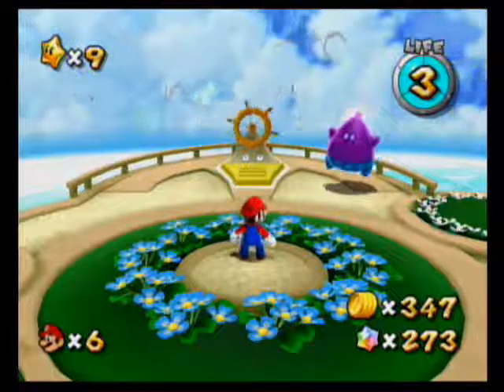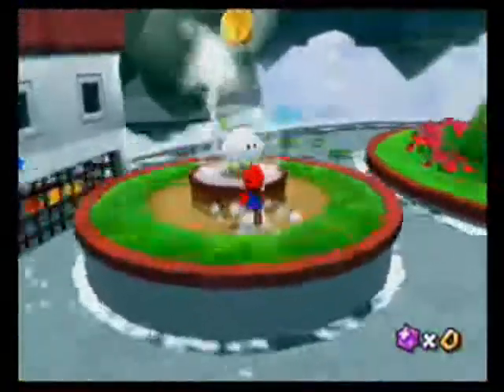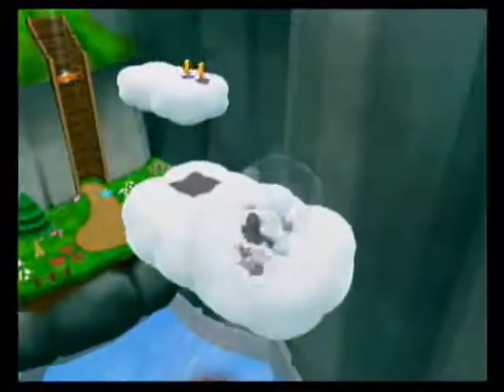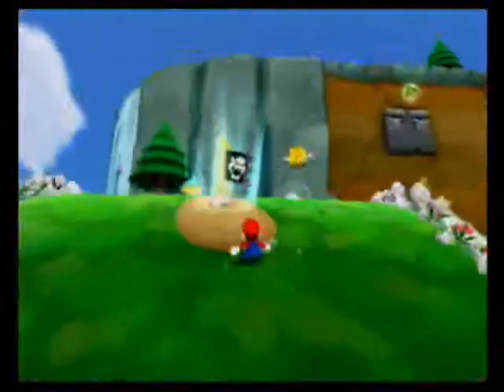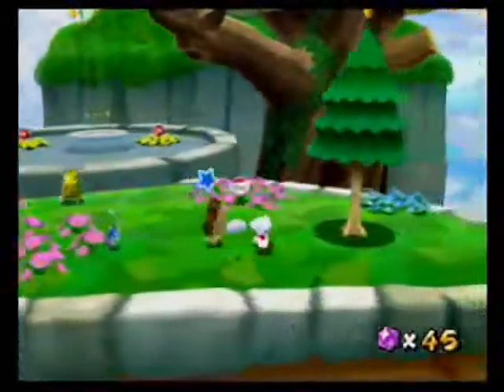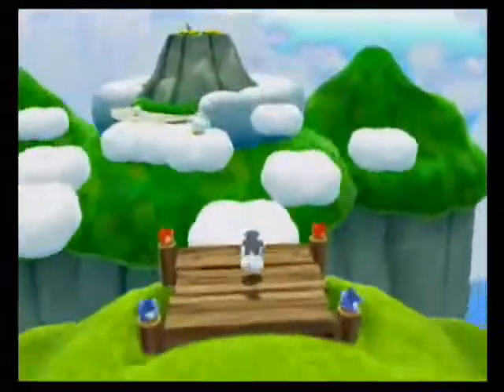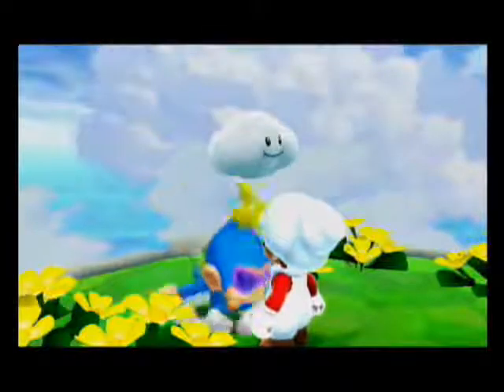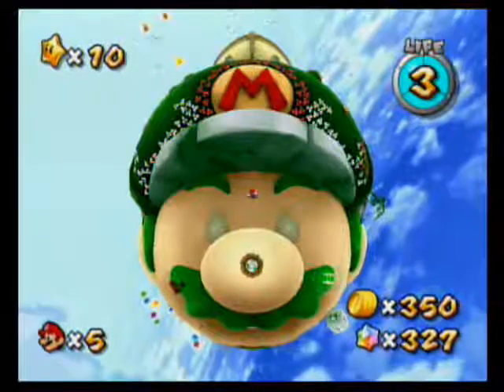Let's Play Super Mario Galaxy 2 #10: Search for the Toad Brigade Captain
Gee, finding the Captain isn't going to become a recurring theme at all in this game, is it?